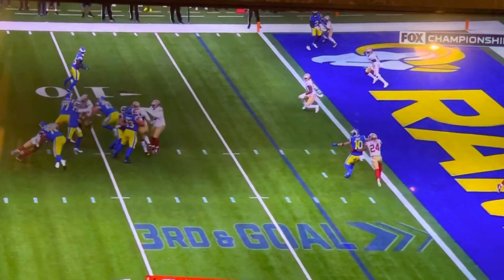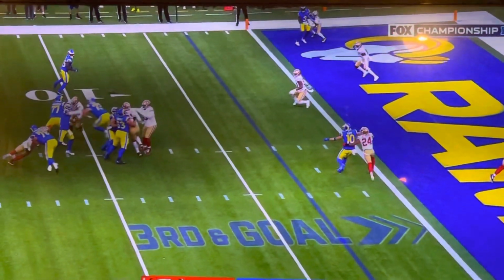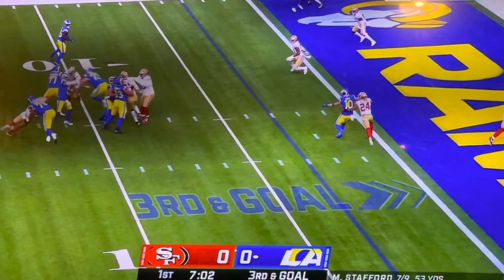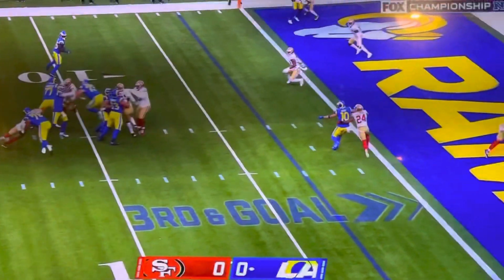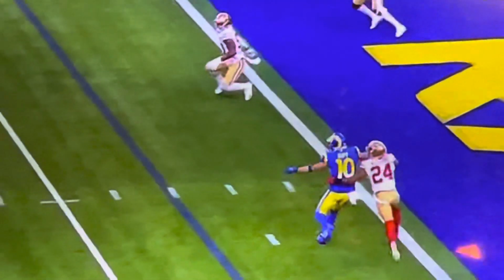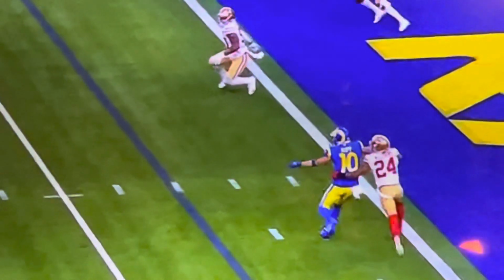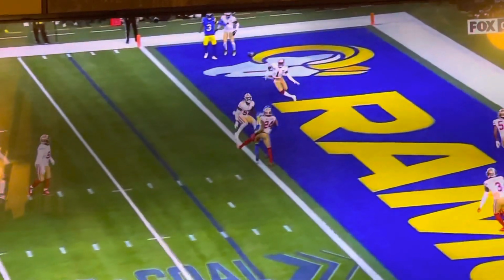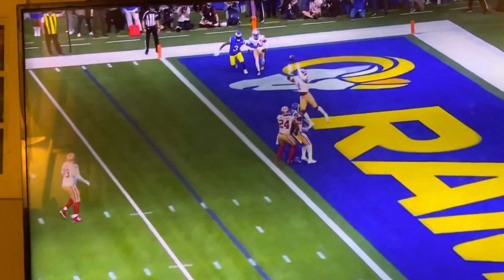Grip Gloves/ Tip drill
Ram player is not open . Yet the ball is thrown late and into coverage. So play was designed to be a turnover